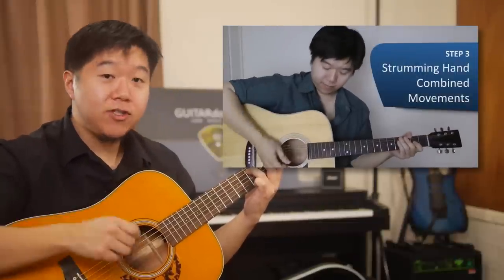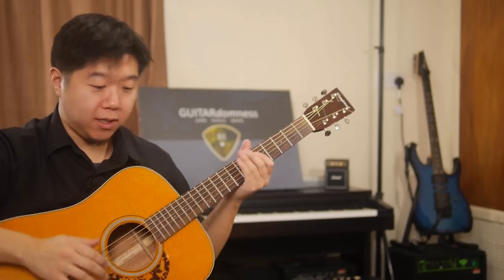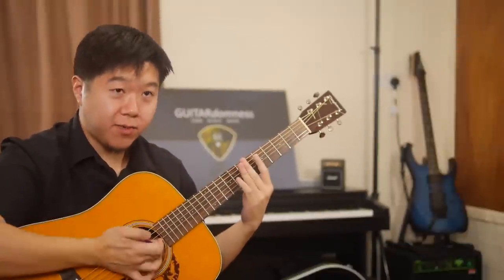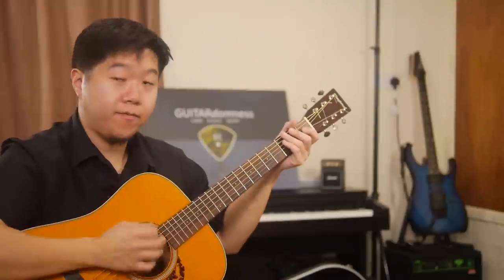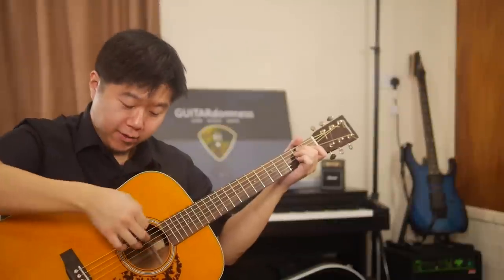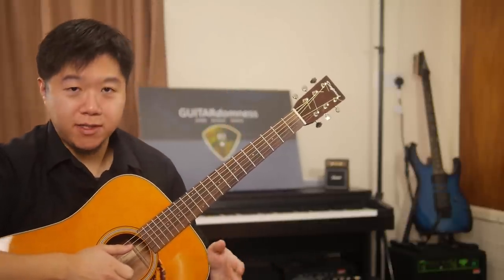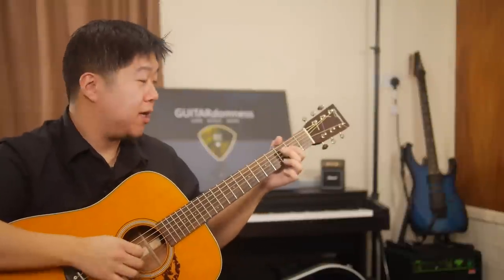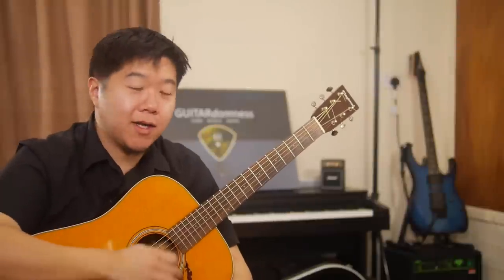Beat Strum Acoustic Guitar - Percussive guitar technique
Further your strumming technique with the Beat Strum method, getting more drum beat like grooves and rhythms into your flat pick playing, incorporating kick drum and snare like tones.

Full instructions are in the Beat Strum Acoustic Guitar handbook in Kindle eBook and paperback format available in the Amazon bookstores.

As mentioned, some favourite picks for other musicians using similar themes with the acoustic guitar body (finger based):

1) The awesome Preston Reed whom introduced and influenced me on tap percussive playing back in the late 1990s

I've also been (slowly) releasing other videos on my channel using this technique with various songs so please check them out too. Enjoy!